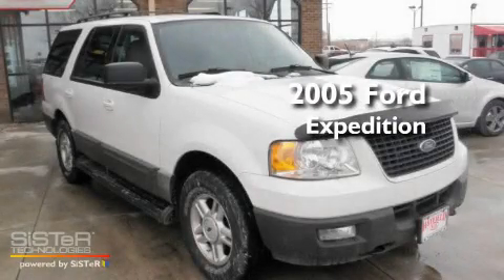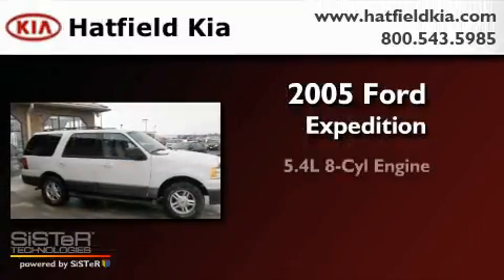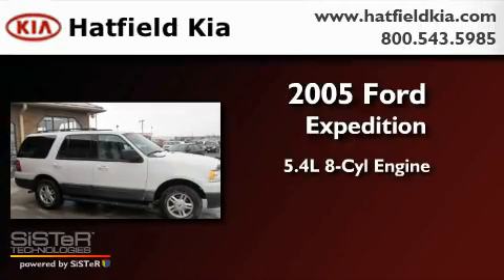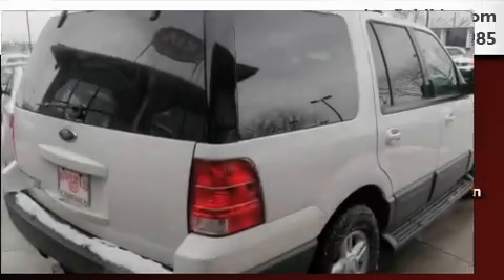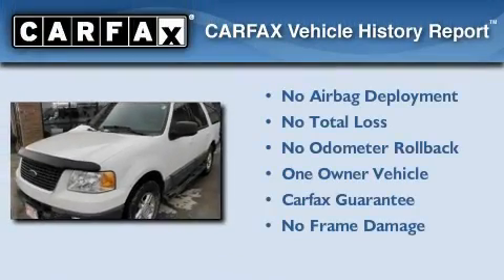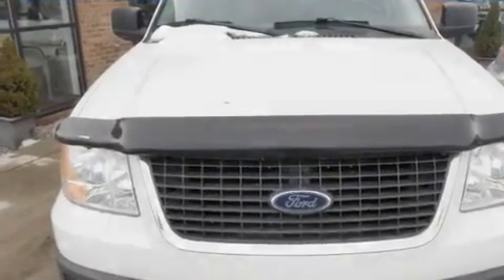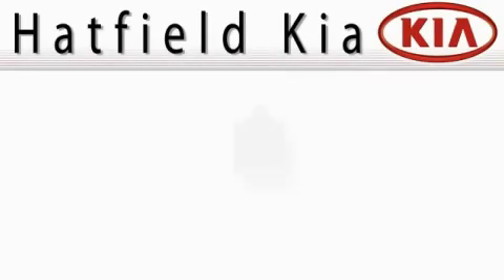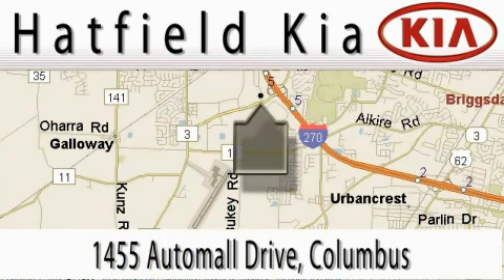2005 Ford Expedition Columbus OH 43228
Year : 2005

 Make : Ford

 Model : Expedition

 Engine : 5.4L V-8 cyl

 Trans . : 4-Speed Automatic

 Exterior : White

 Miles : 113,392

 Interior : Gray

 Hatfield Kia

 1455 Auto Mall DriveColumbus

 Preowned 2005 Ford Expedition Columbus OH